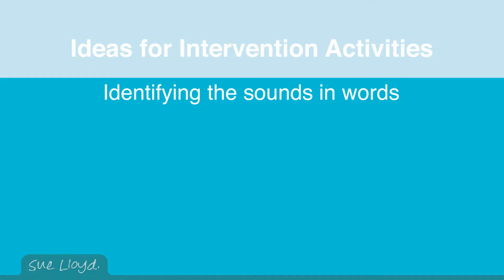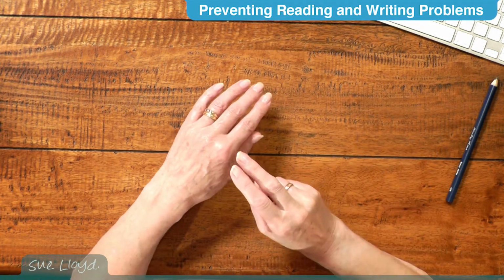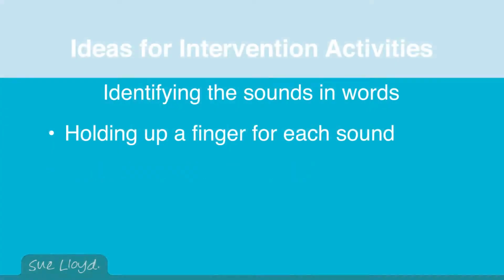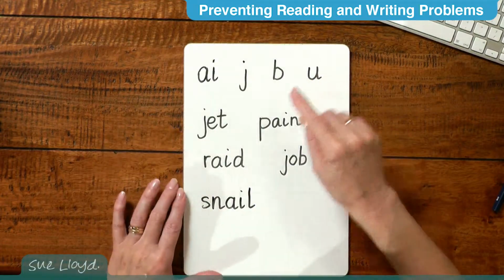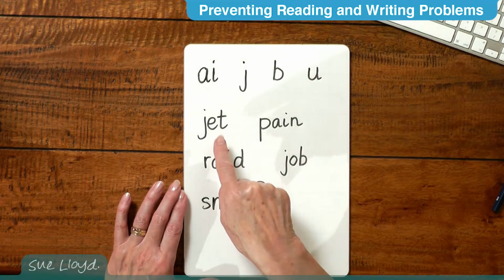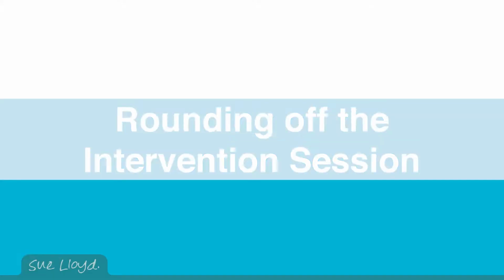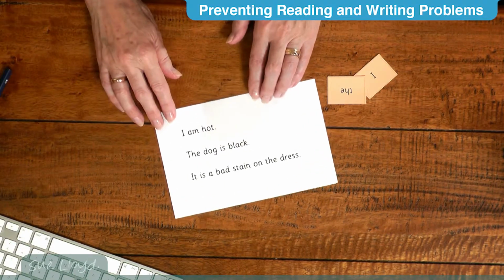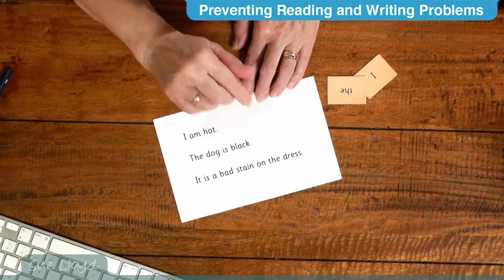Part 5 - Intervention activities for segmenting words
Guidance for segmenting consists of the following activities:-

     - Identifying the sounds in words - holding up a finger for each
       sound, or tapping the back of ones hand or head
     - Word building with plastic letters or letter-sound cards
     - Dictation of letter-sounds, and words
Tricky words - guidance is given about where to start. The teaching
       uses similar ideas to those given in Steps 3 - 5.